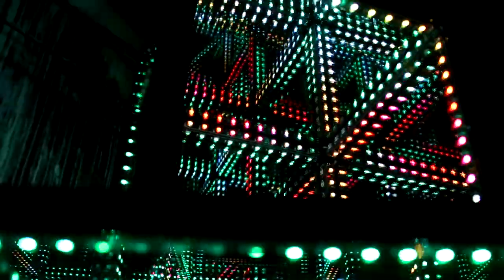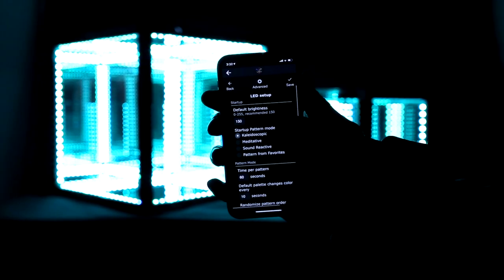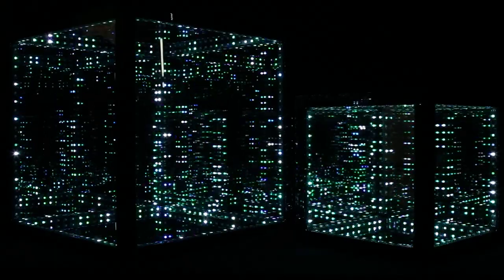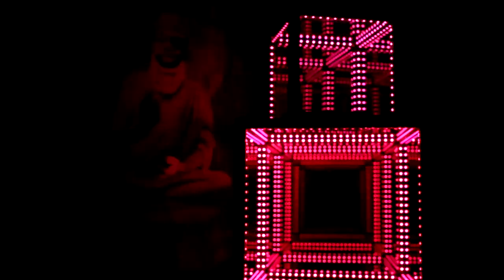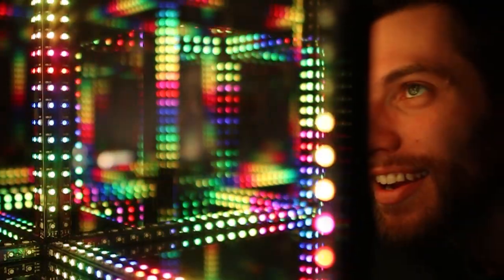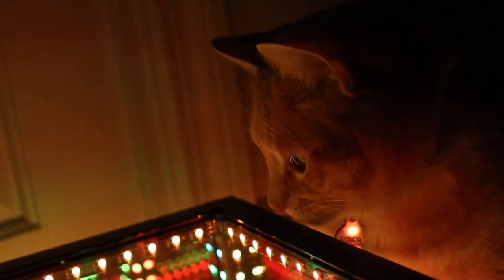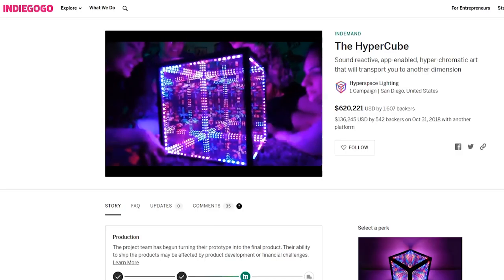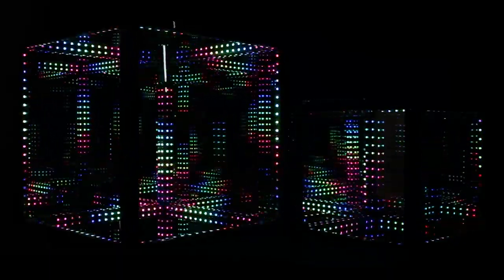HyperCube Review - Amazing LED Light Cube!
We review the HyperCube, a cube with hundreds of LEDs that's perfect for gamers, music lovers, film and production sets, and anyone who’s into decorating their space with reactive LED lights.

Timestamps
0:00 Intro
0:20 Build and Design
0:36 Features and App Control
0:50 Light Patterns
1:23 Use Cases

The HyperCube features over 90 patterns and 3 different modes: Kaleidoscopic, meditative, and sound reactive.

Meditative mode illuminates the cube with softer lights and more “breathing” like patterns.

In Sound Reactive mode, the cube matches and strobes to the beat of the music and the microphone sensitivity is also customizable in the app settings.

You can also change the color palette of the cube, allowing you to choose between 3 different colors that it will use for the LED, change the symmetry, or even freeze the animation.

We think the HyperCube is an interesting gadget with a surprising amount of use cases. At its core, it’s mesmerizing to look into and a fun addition on a trip.

But it can also be useful for making content and even product videos. With plenty of patterns to choose from, the HyperCube can make for a great addition to a set, add some wow factor to your next party, or sit back and relax to. Multiple cubes can also be linked together easily with one button in the app, allowing you to make a set with more cubes all synchronized together.

It’s also fun to use prisms or a round glass ball in front of the cube, which creates reflection of the lights inside the prism for a cool effect.

HyperSpace lighting launched the cube on IndieGoGo and will be shipping out to backers in June. If you want to get your hands on the HyperCube and want to save some money in the process, be sure to grab one of the early bird slots. The 10 inch version is $270, while the larger 15 inch version is $450.

Alright, let us know what you think of the HyperCube, and if you have any LED or cool tech gadgets you want us to take a look at - be sure to shout them out in the comments.